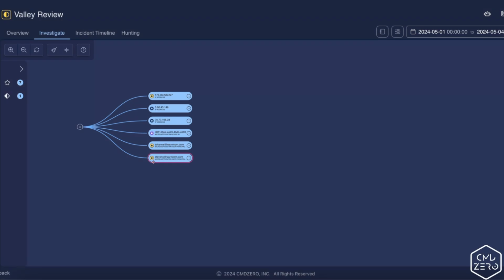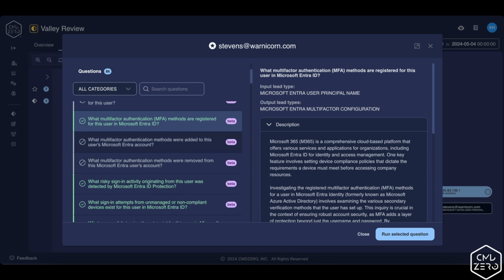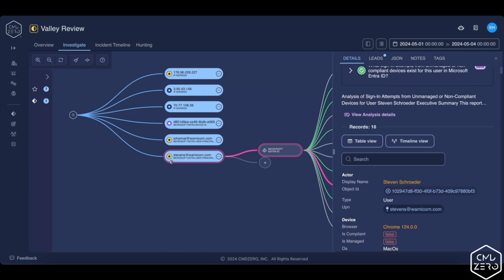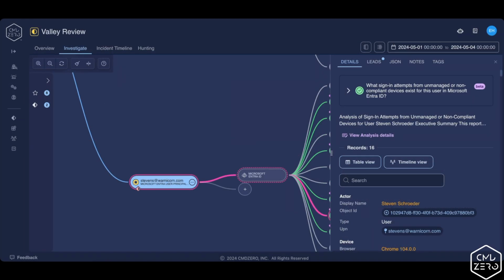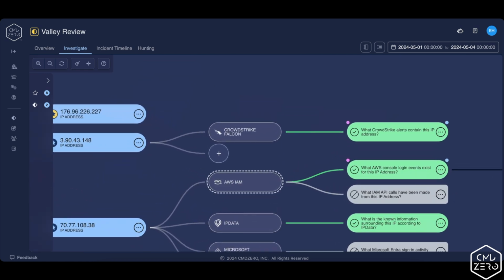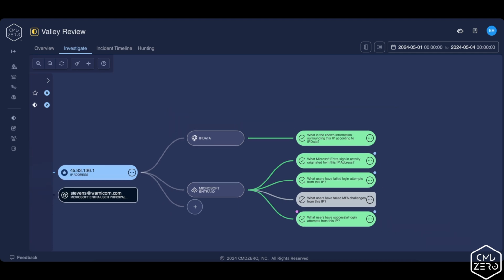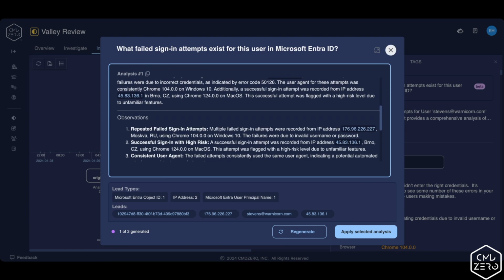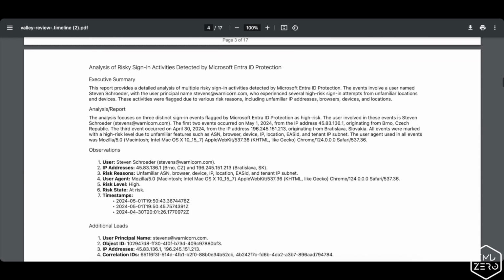Cyber Investigations on Command Zero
See investigation examples using the Command Zero platform.

Command Zero is the industry’s first AI-assisted, autonomous and user-led cyber investigation platform, built to transform security operations in complex enterprise environments in the AI SOC (security operations center). The platform reduces the need for technology specific expertise for tier-2, tier-3 analysts, incident responders and threat hunters. Command Zero enables all users to perform at the highest level by ensuring consistent, repeatable, auditable investigations with automated reporting.